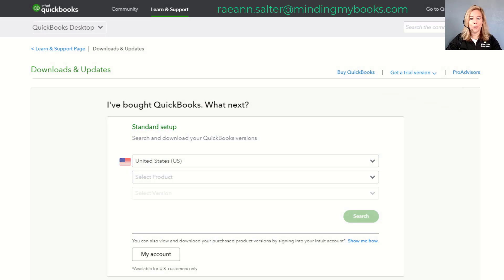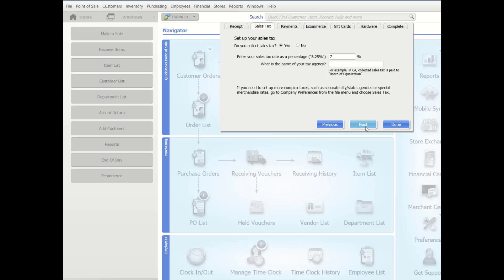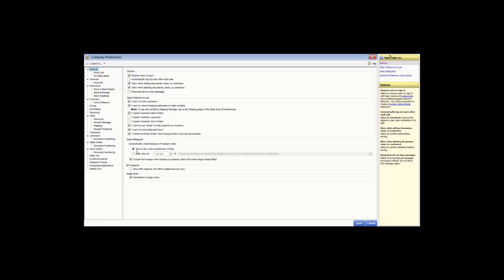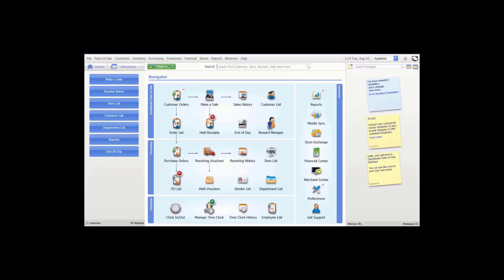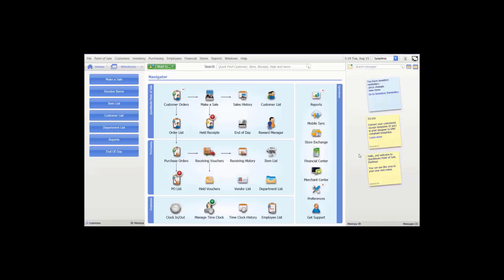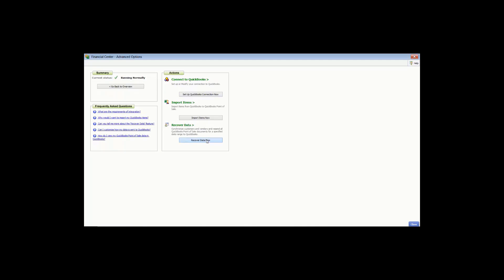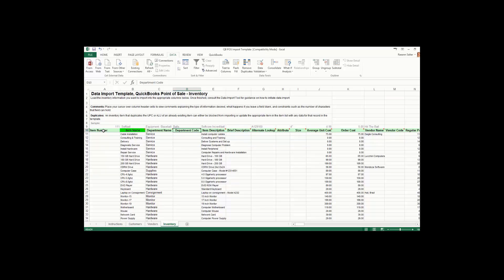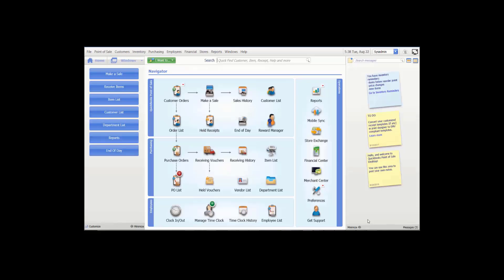Quickbooks Point of Sale v19: Getting Started Complete Training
Quickbooks Point of Sale v19:  Getting Started Complete Training video is our Quickbooks Point of Sale Getting Started playlist put into one large video.  This video is split into chapters which will make it easier for you to view the content that you desire.  Topics include setting up a company, preferences setup, sales orders, etc.  The setup of your Point of Sale is extremely important for the smooth running and accurate reports of your business.  Getting Started will help you with this setup.

0:00 Start
0:12 Downloading the Software
1:34 Installing the Software
3:51 Register Your Point of Sale
5:30 Create a New Company File
6:54 Setup Interview
14:25 Company Preferences – General Section
19:16 Inventory Preferences
21:13 Pricing Preferences
23:07 Purchasing Preferences
25:08 Receiving Preferences
30:53 Customer Preferences
32:20 Sales Orders, Work Orders, Layaway Preferences
34:40 Workstation Preferences
38:14 Pros and Cons Importing QB Items into QBPOS
40:37 How to Import QB Financial Items to QBPOS
46:15 Introduction to Data Import
50:15 Excel Import Template
59:12 Understanding the Data Import